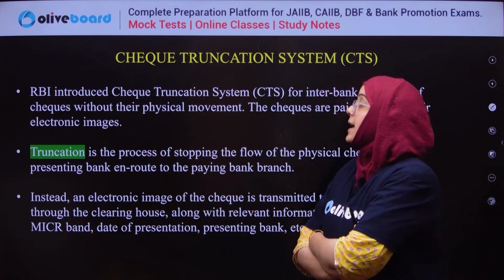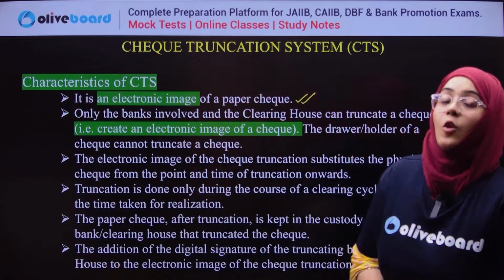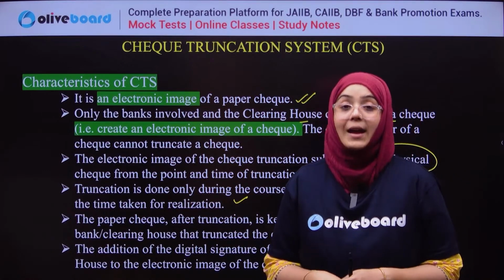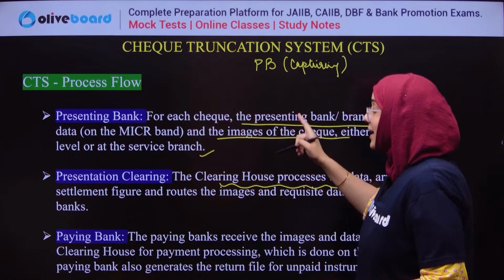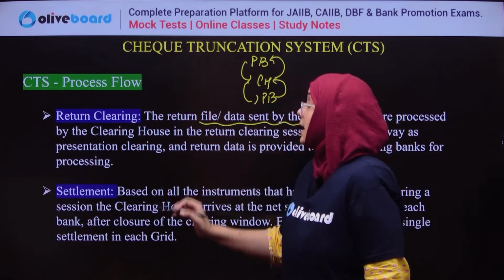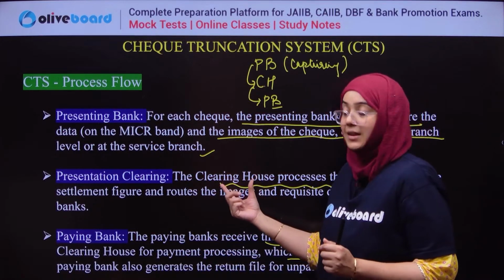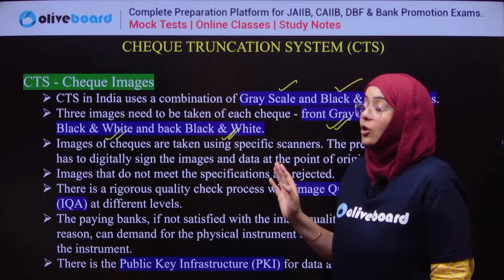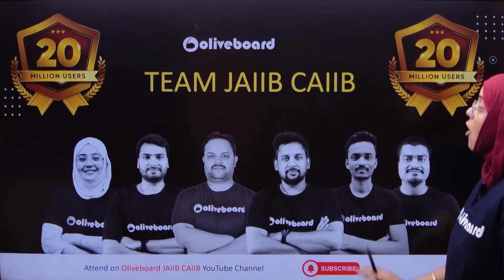JAIIB Oct 2024 | JAIIB PPB English Medium | Module A Unit 6 | JAIIB Exam Preparation 2024 | Afreen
Title: Mega Live Webinar "90-Day Strategy & Study Plan To Ace JAIIB Oct-2024"
Agenda:
✅Unlocking Winning Strategy
✅90-Day Study Plan
✅Best Resources to Follow
✅Making Best Use of Mocks
✅Q&A Session

JAIIB Oct 2024 | JAIIB PPB English Medium | Module A Unit 6 | JAIIB Exam Preparation 2024 | JAIIB 2024 Online Class | By Afreen Ma'am